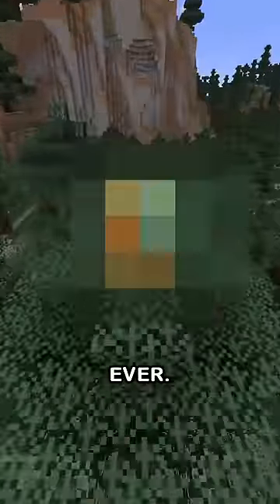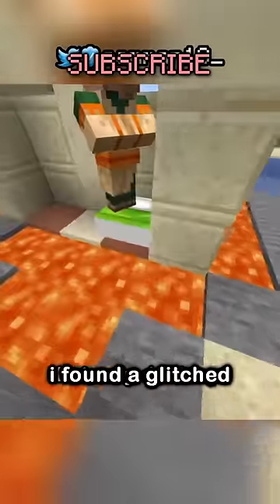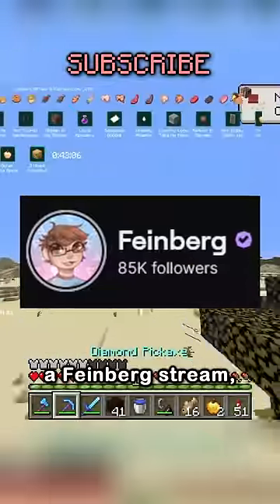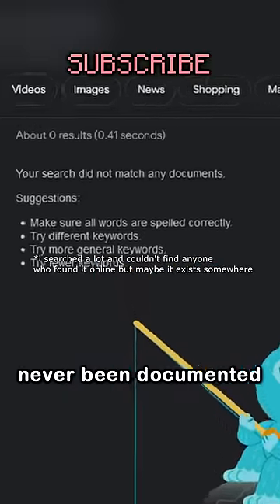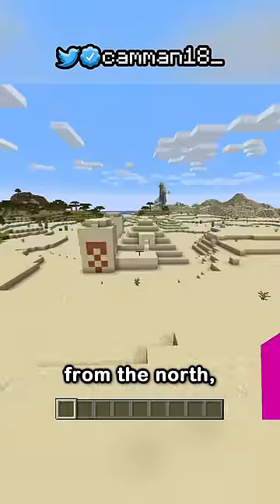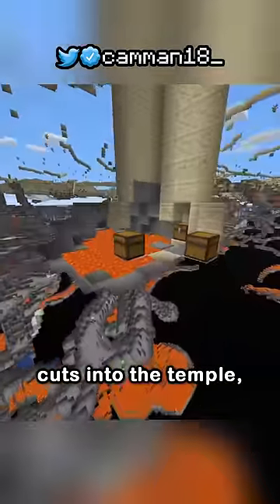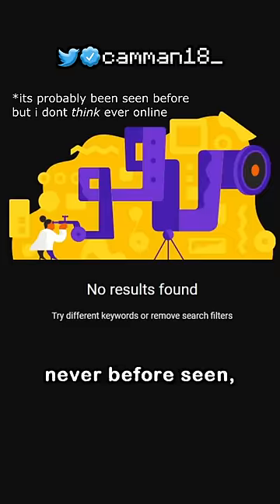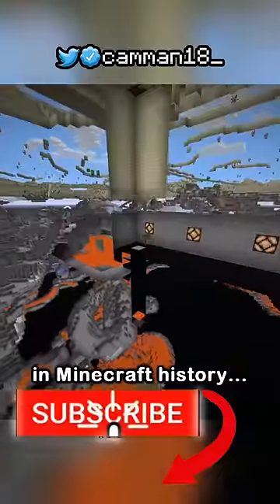THE RAREST BLOCK IN MINECRAFT HISTORY FOR REAL GUYS PLEASE TRUST ME THIS TIME GUYS PLEASE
or @FeinbergMC he found this